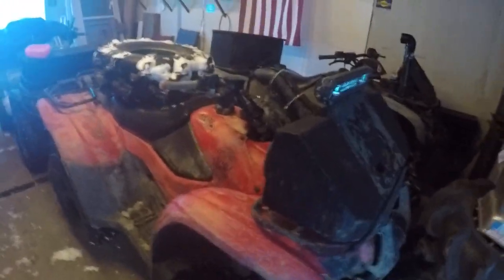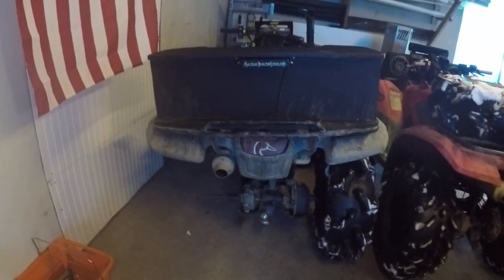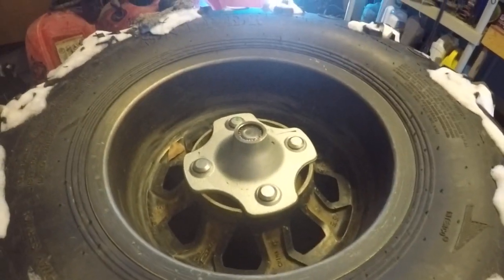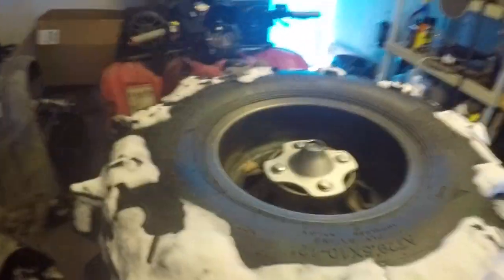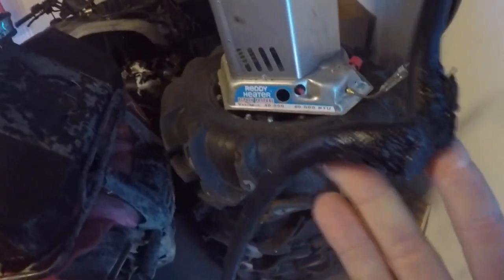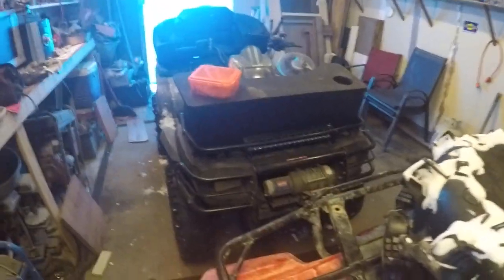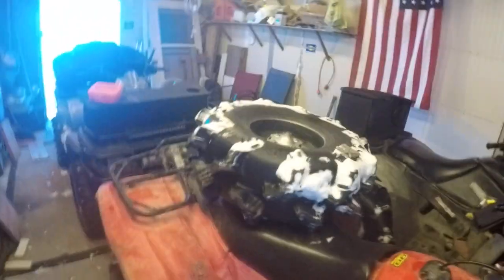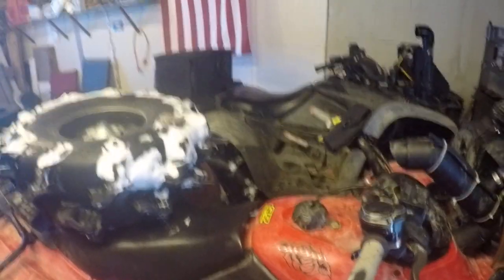Aftermath of drifting a 4x4 in snow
Just one example of how to tear up a 4 wheeler